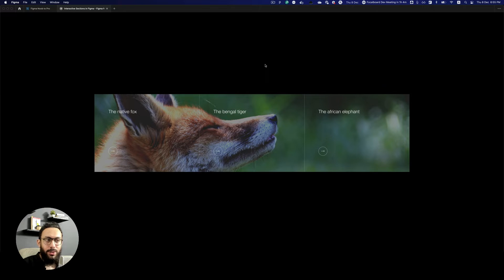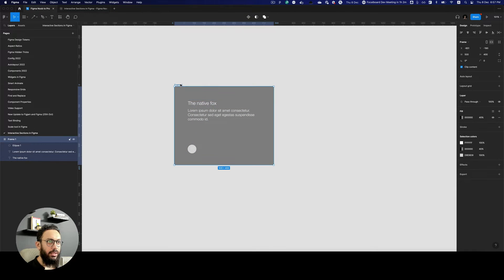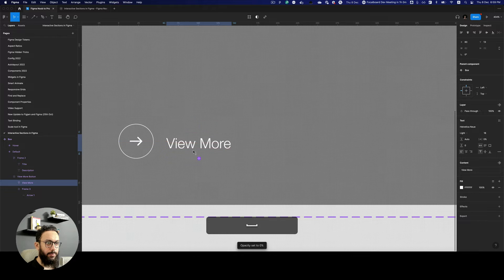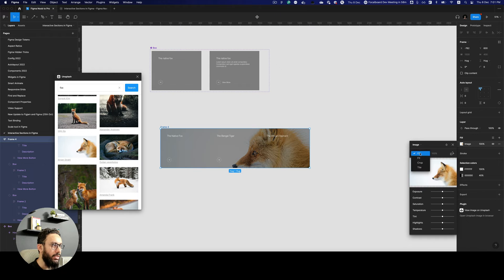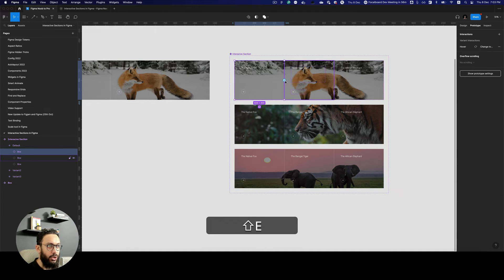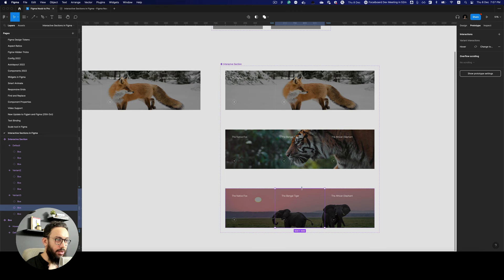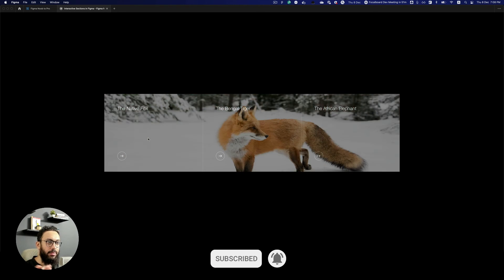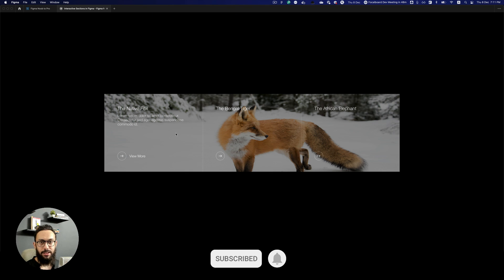Animating sections on hover in Figma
Learn how to create animating sections on hover in Figma, real easy, and real fast.